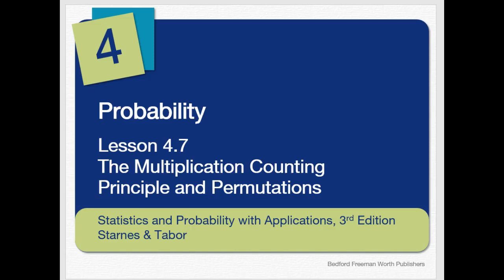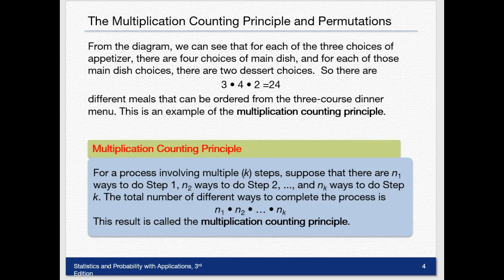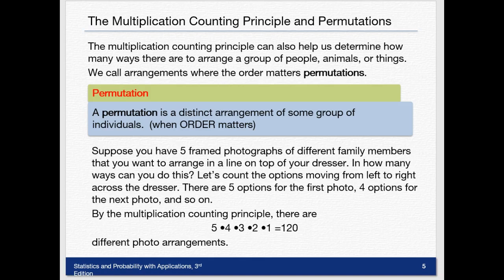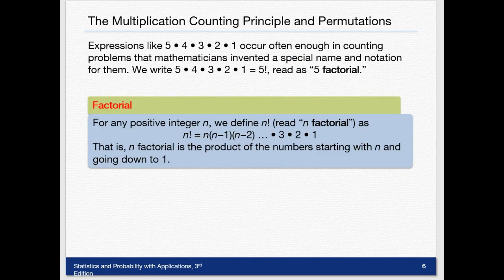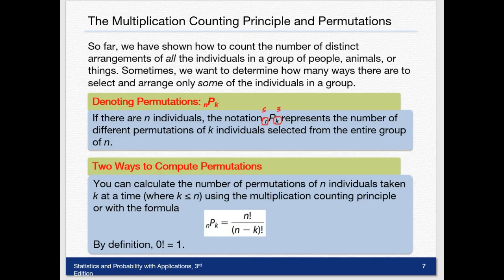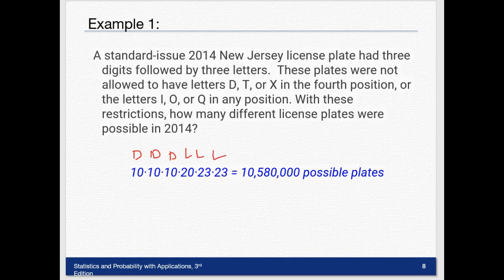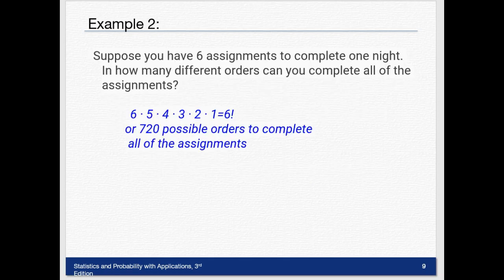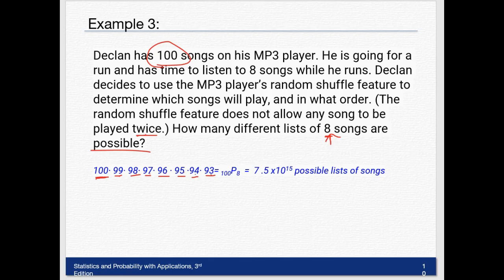4.7 Counting Principle